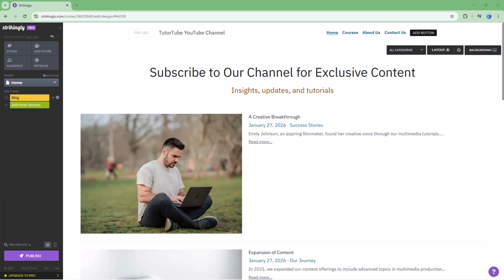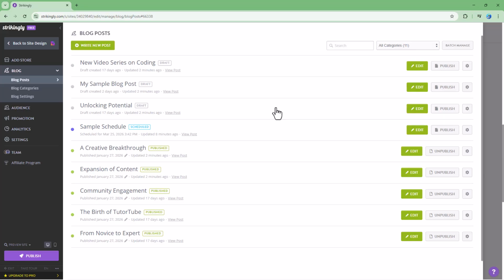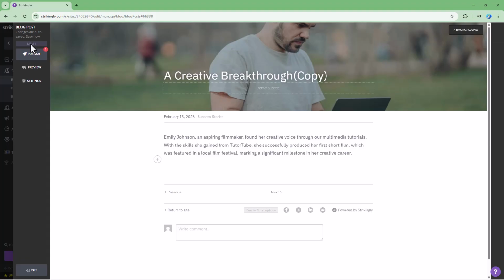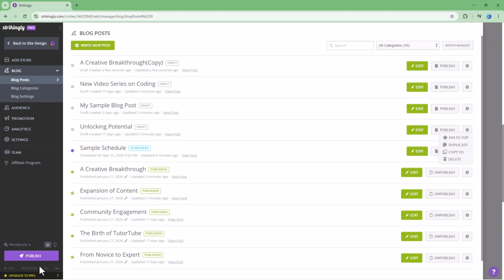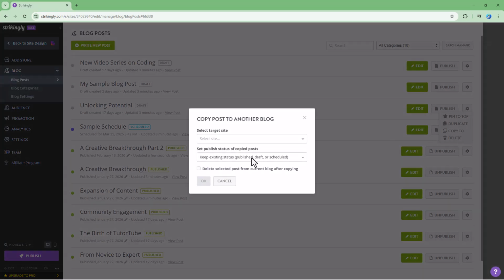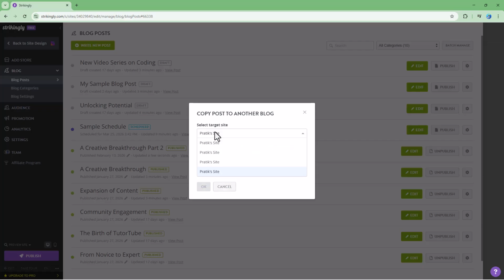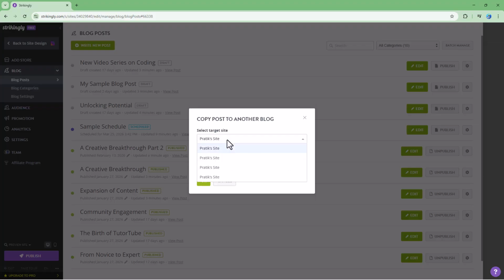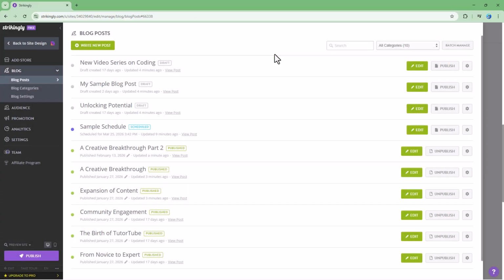Strikingly - Lesson 51 - Duplicating and Copy to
In this tutorial, we’ll explore Duplicating and Copy to Strikingly, an easy to use website builder for creating modern websites without coding.